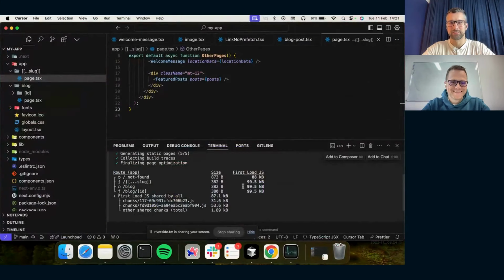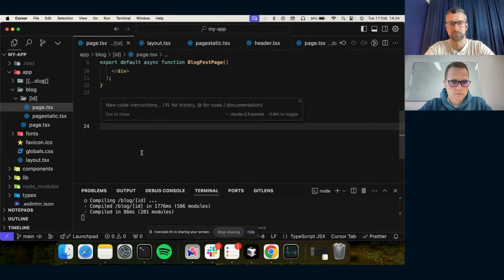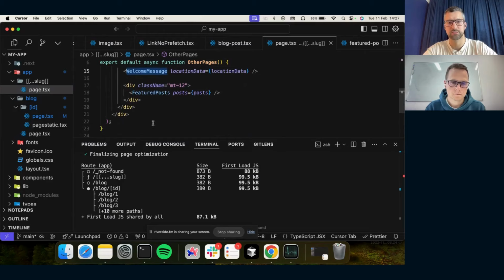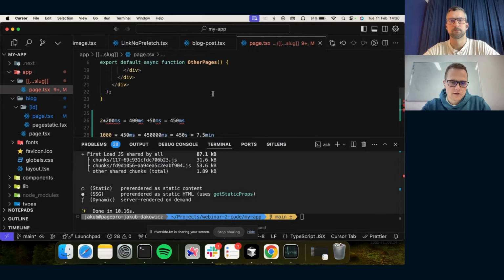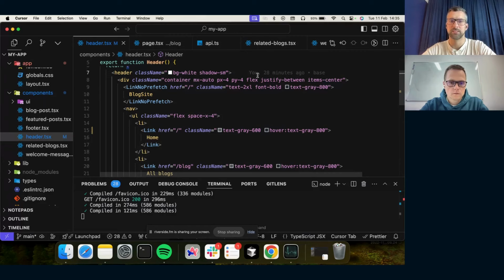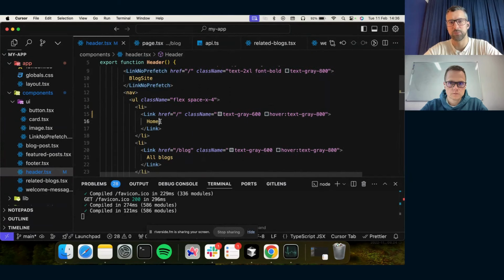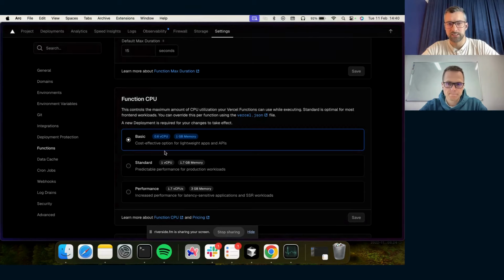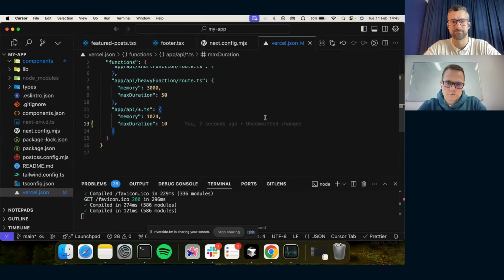3 Next.js Mistakes Costing You Money on Vercel (And How to Fix Them)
Most teams overspend on Vercel due to these overlooked mistakes.

#1: Inefficient Rendering Strategies – Are you overusing SSR when SSG would do the job?
#2: Misconfigured Prefetching – Next.js prefetching isn't always your friend.
#3: Poor Function Configurations – Optimize Vercel's default settings for real savings.

In this video, Jakub Dakowicz (CTO, Pagepro) walks through 3 costly mistakes devs make when deploying Next.js to Vercel-and explains exactly how to fix them.

These are just the basics. Want more ways to cut costs?
Join our free webinar next Thursday, where we go deeper into Next.js cost optimizations.

Chapters:
00:00 Introduction: Stop Overpaying for Next.js Hosting
01:15 Mistake #1: Choosing the Wrong Rendering Method
13:03 Mistake #2: Prefetching Gone Wrong
18:53 Mistake #3: Vercel Function Misconfigurations
20:40 Quick Summary